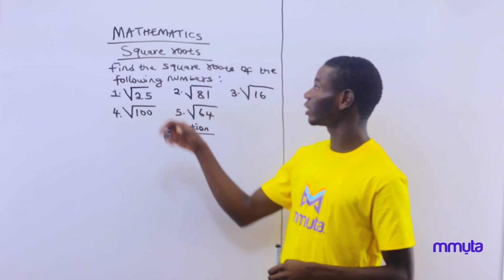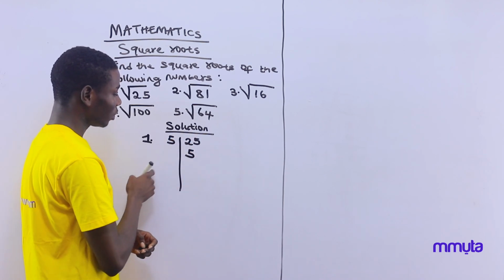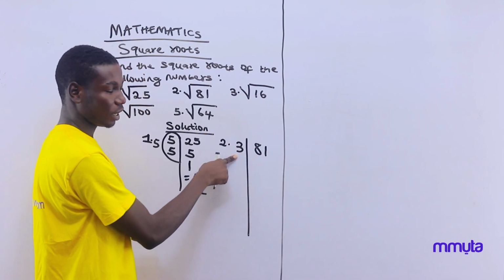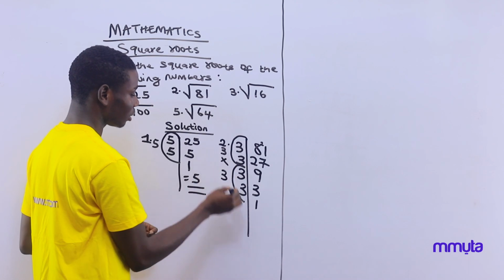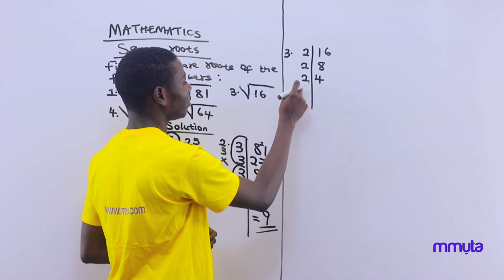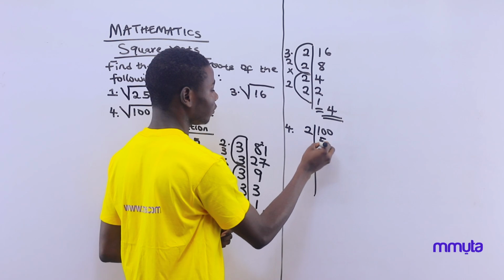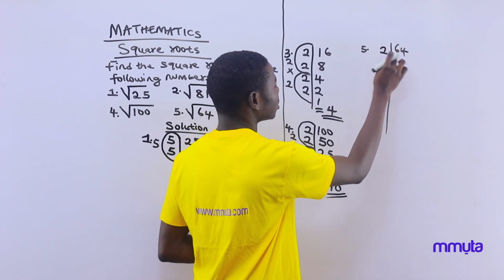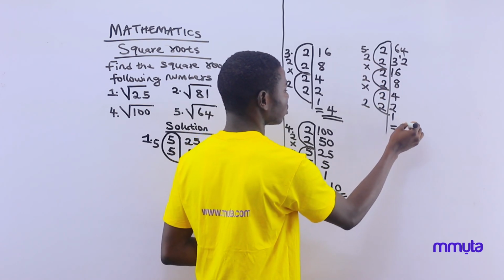SQUARE ROOTS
Learn the simple steps to find the square root of any number. This video will guide you through the process, making it easy to understand even for beginners.